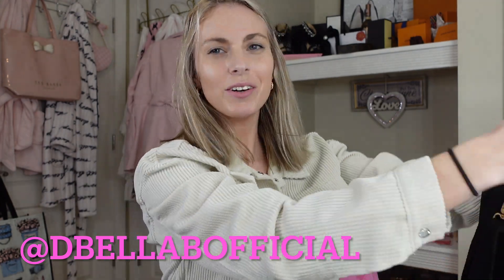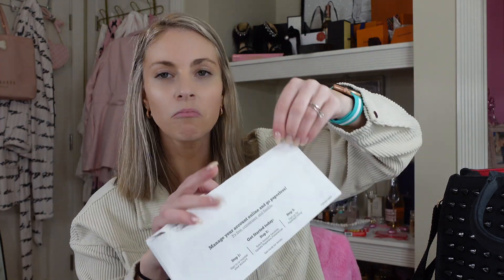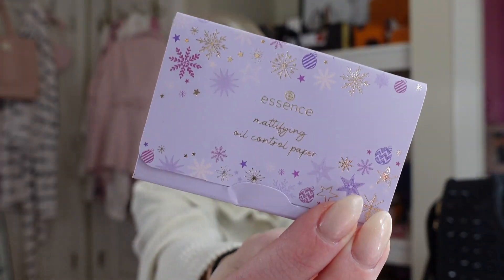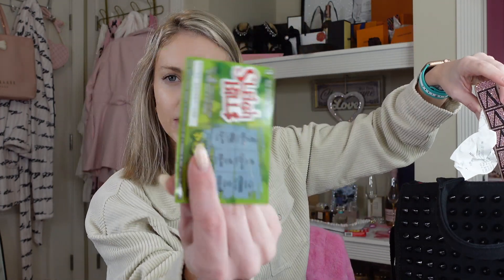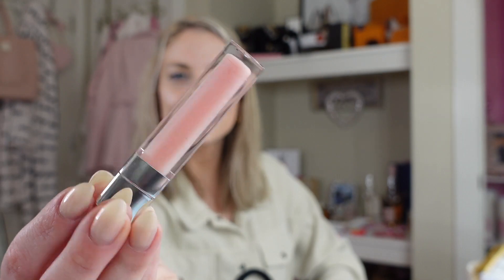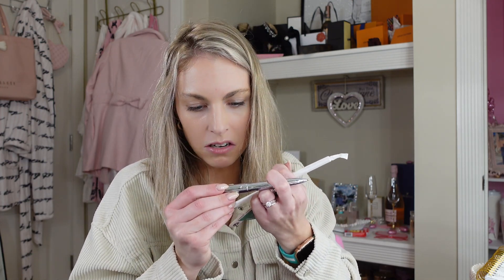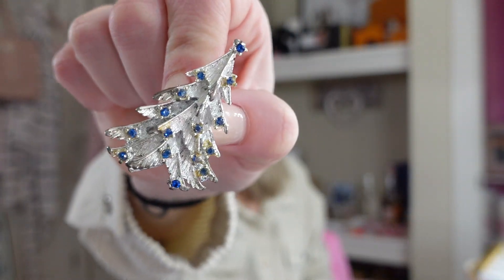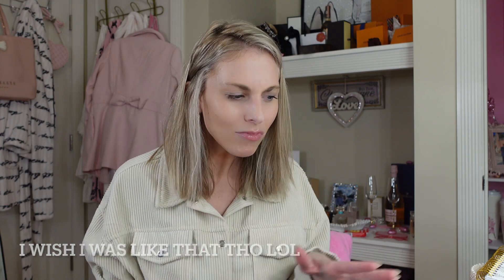What's in my bag 👛💕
I don't know if these are fun or a thing anymore but I did a pull on my instagram and the votes were very high demand.

I filmed this on a random day after work.
sooooo enjoy !!

hope you babes liked this video

Thank you Night Mom Media !

Love all the support !!! Keep growing my channel!!!

🎀🛍️ SHOP KIRACOSMETICS